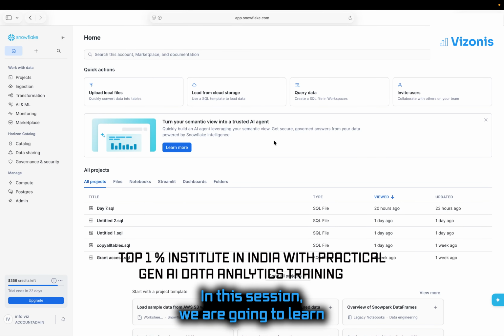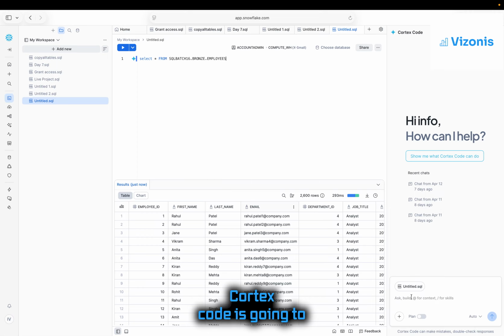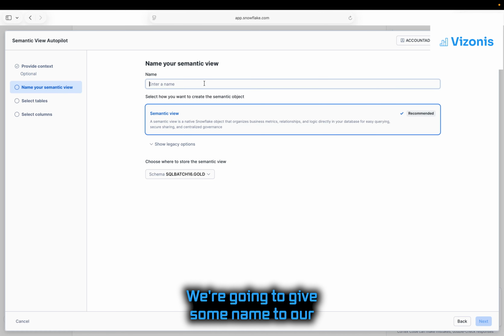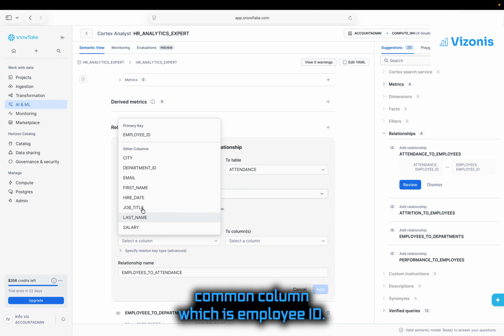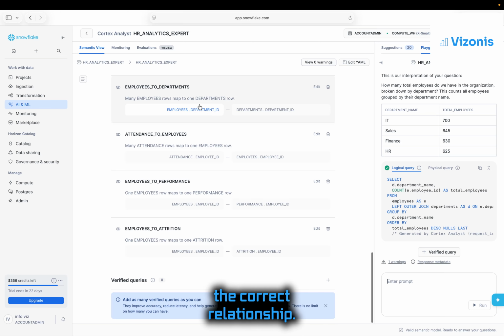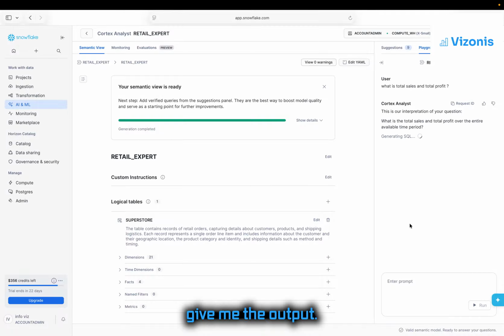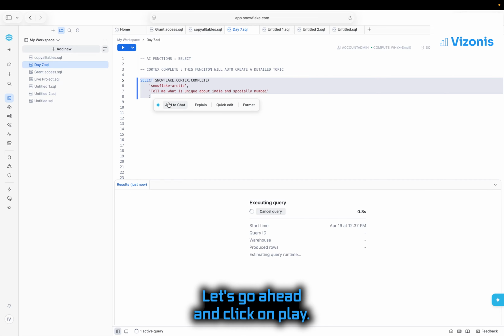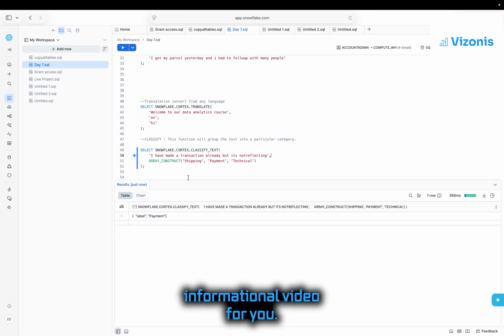Snowflake Gen AI Training 🔥 Cortex Analyst + Cortex Code | AI Writes SQL, Debugs & Business Problems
Want to see how Generative AI is transforming Data Analytics inside Snowflake? In this practical, hands-on training, we dive deep into Snowflake Cortex, Cortex Analyst, and Cortex Code to show how AI can write SQL queries, debug errors, and answer complex business questions — all using simple chat prompts 🚀

This is not theory — this is a real-world, end-to-end Gen AI implementation that every Data Analyst, Data Engineer, and Power BI Developer should know.

✅ How Cortex Code can:
Automatically generate SQL queries
Troubleshoot & debug errors instantly
Fix broken logic using simple prompts
✅ Build a Gen AI HR Analytics Assistant using Cortex Analyst
Ask complex attrition-related questions
Get AI-driven insights instantly
✅ Build a Retail AI Expert using Cortex Analyst
Analyze repeat customers vs one-time buyers
Ask advanced business questions using natural language

🧠 Live Snowflake AI Functions Demo
We also demonstrate powerful Snowflake Cortex AI Functions that can be directly used in SQL:
✔️ Auto-generate content using AI
✔️ Perform sentiment analysis on customer feedback
✔️ Translate text across languages
✔️ Classify text into categories

Example functions covered:
SNOWFLAKE.CORTEX.COMPLETE → Generate detailed responses
SNOWFLAKE.CORTEX.SENTIMENT → Analyze customer sentiment (-1 to +1)
SNOWFLAKE.CORTEX.TRANSLATE → Convert languages instantly
SNOWFLAKE.CORTEX.CLASSIFY_TEXT → Categorize business queries

If you're working in:
Data Analytics
Snowflake
Power BI
SQL Development

Then Gen AI + Snowflake Cortex is a game-changing skill that will make you stand out in 2026 and beyond.

Data Analysts
Data Engineers
BI Developers
SQL Beginners & Advanced Users
Anyone looking to learn AI in Data Analytics